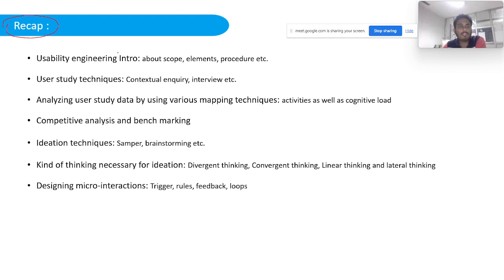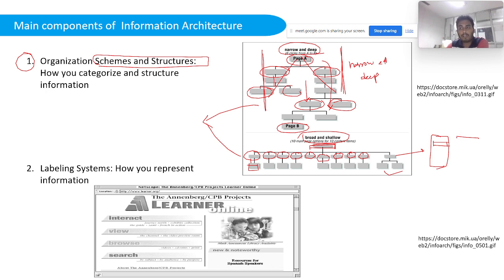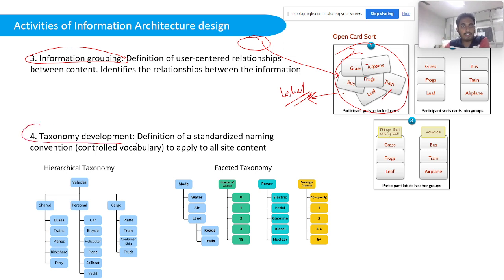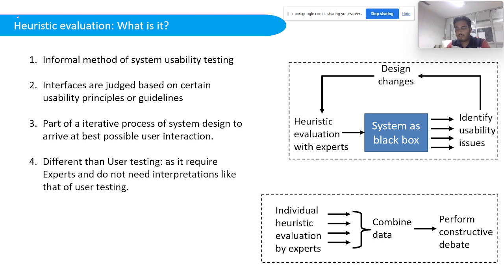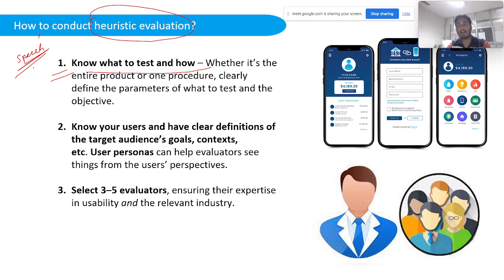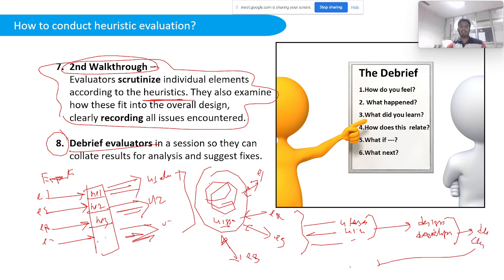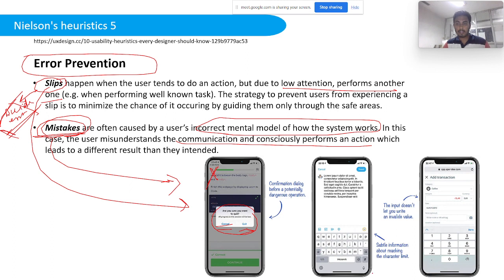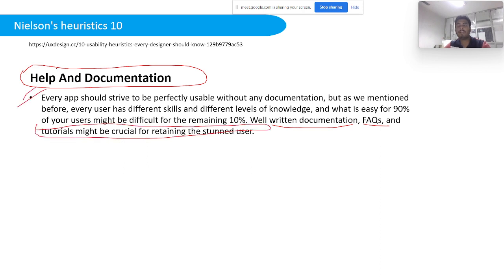Usability Engineering NPTEL Live session 11